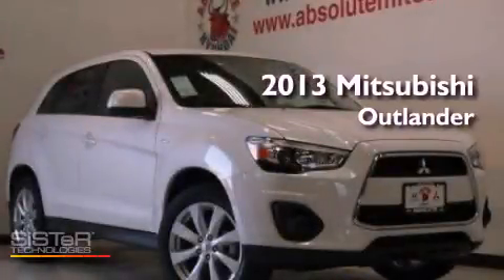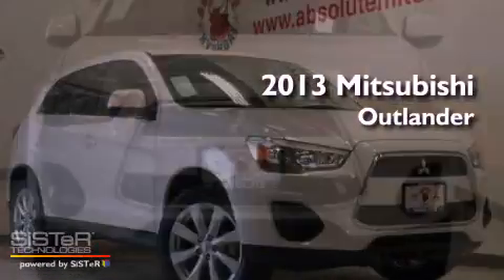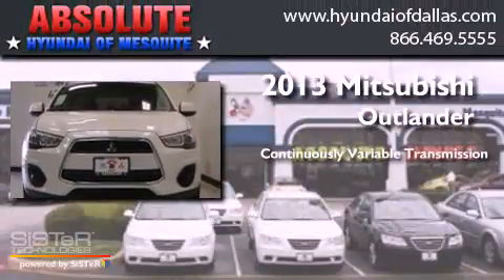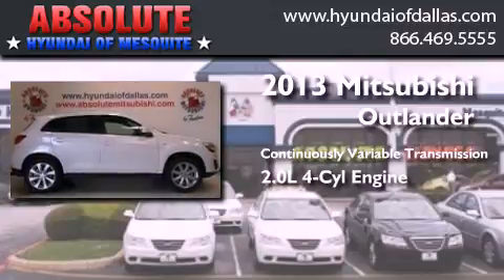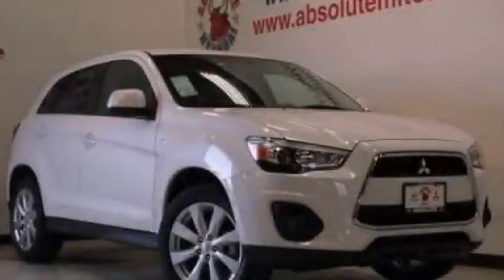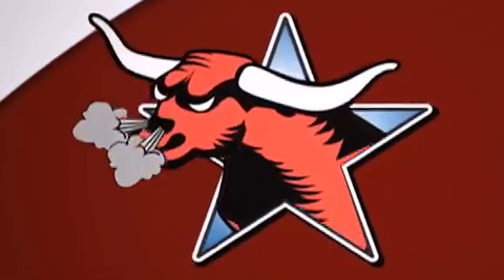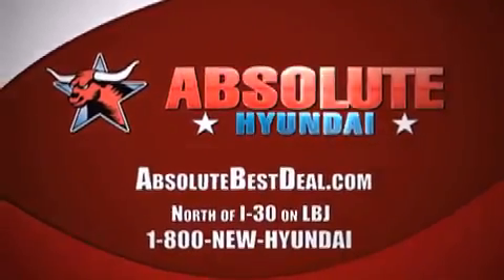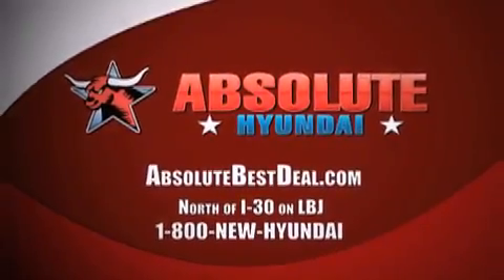2013 Mitsubishi Outlander Sport Mesquite TX Rockwall TX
Year : 2013
 Make : Mitsubishi
 Model : Outlander Sport
 Engine : 2.0L I4
 Trans . : Variable
 Exterior : White
 Miles : 1
 Interior : Black
 Stock : DE015888